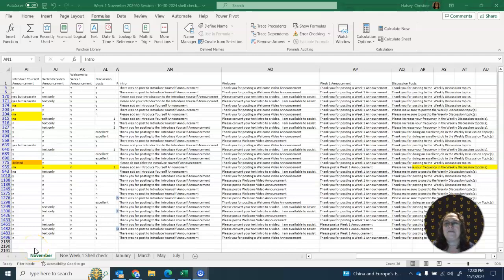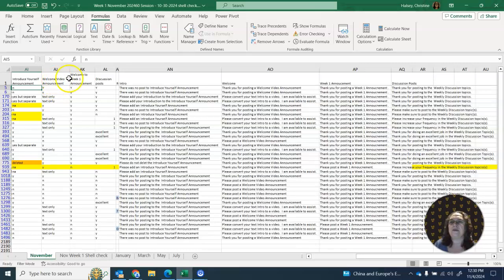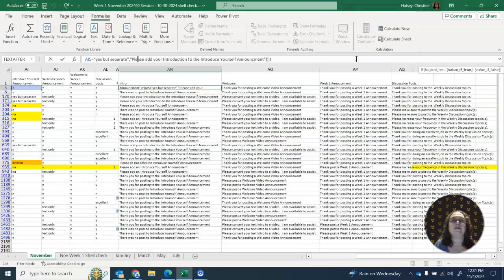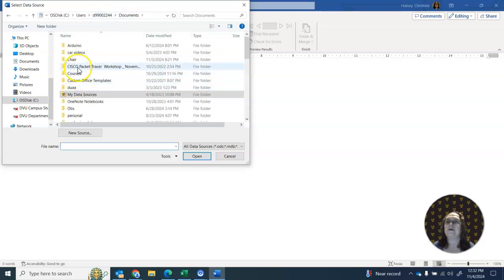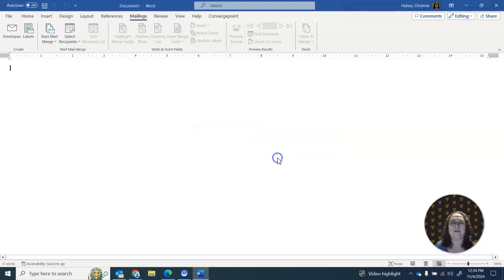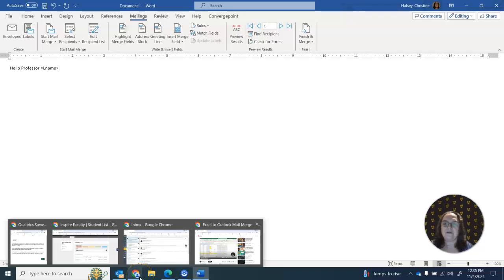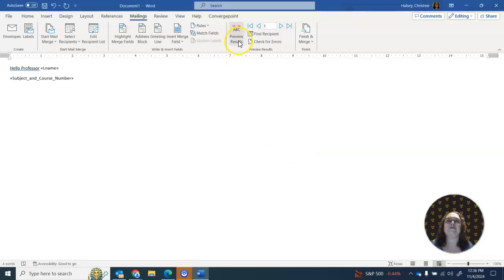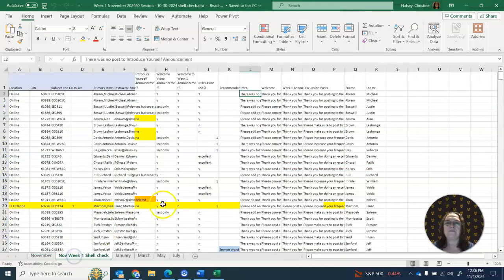Mail Merge Excel to Outlook